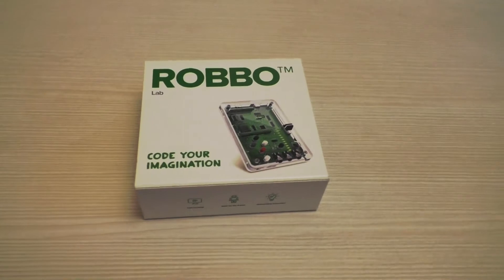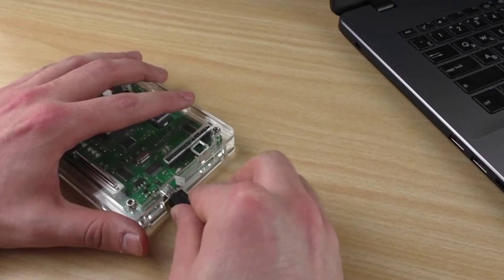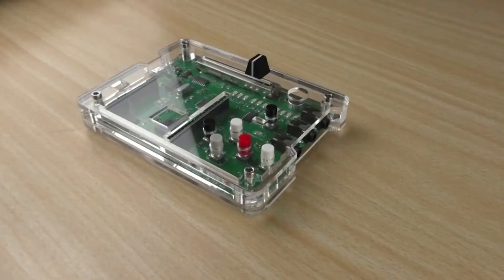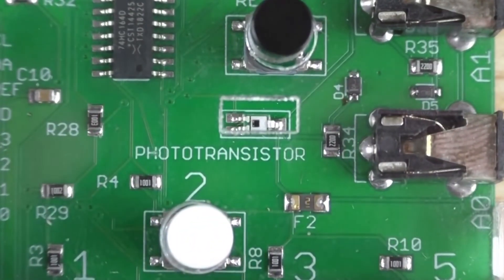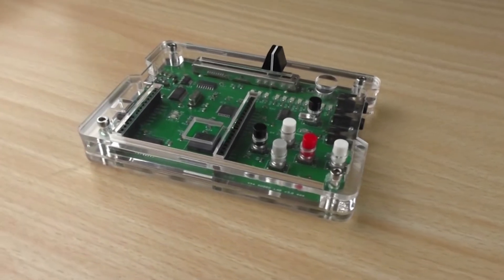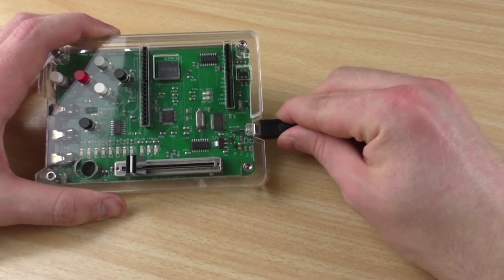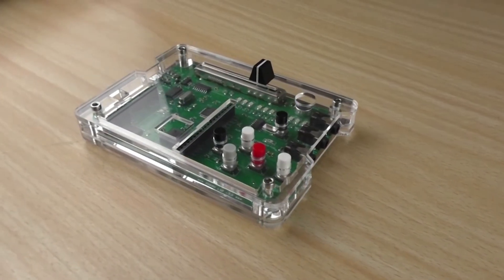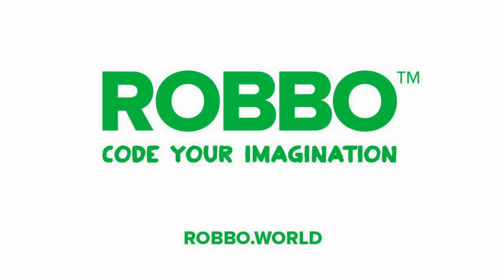ROBBO Lab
ROBBO Lab is a very easy robot to enter the world of technology. This robot is not able to move on its own, however, it can definitely bring you closer to understanding such phenomena as e.g. sunlight and sound.

The Lab is a fun way of experimenting while combining numeric values, physics, robotics and programming.